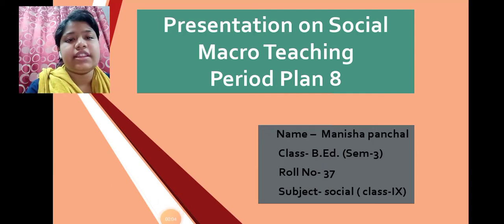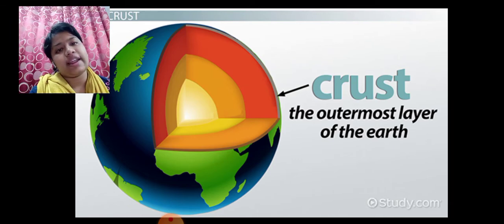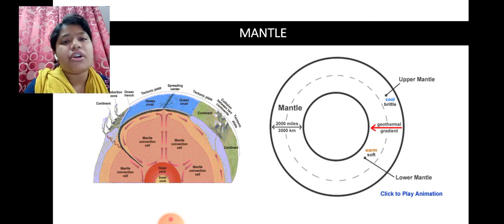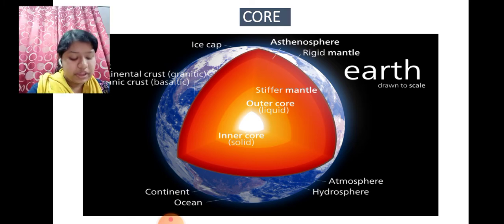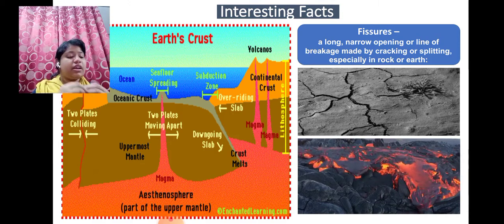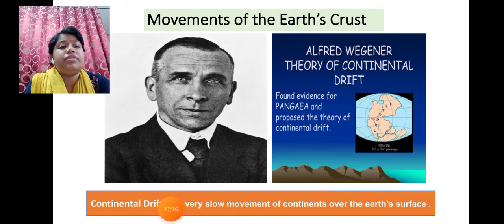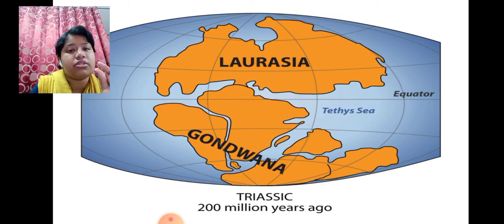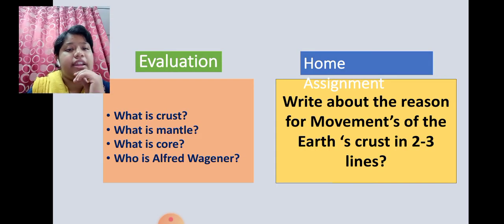Period Plan 8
Social Macro